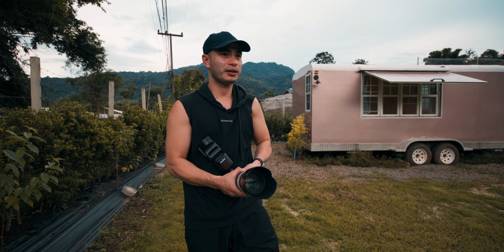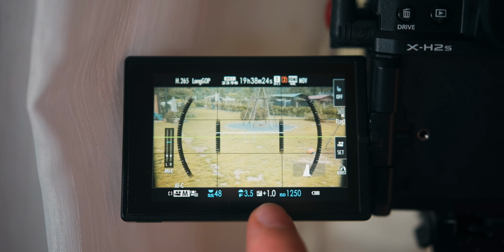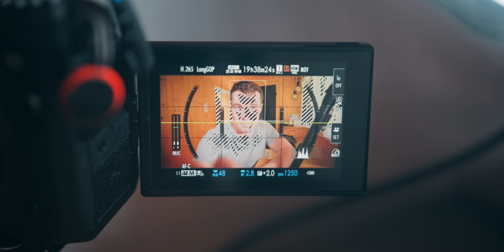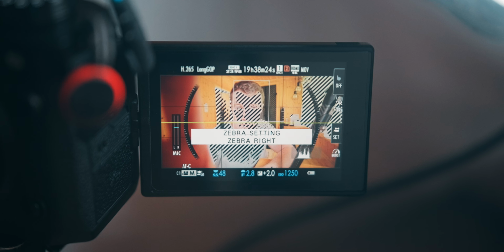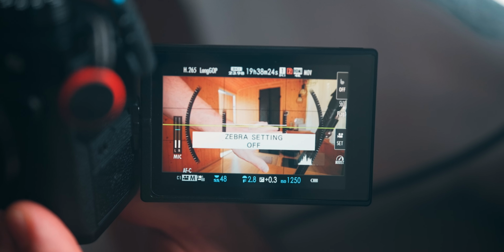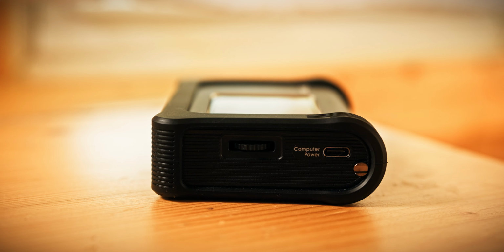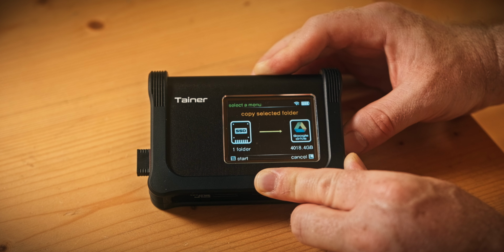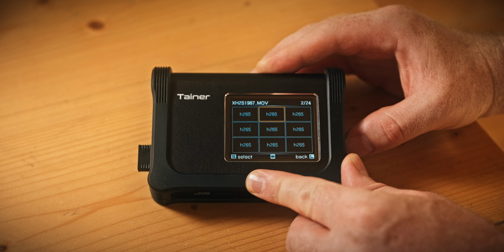My Favorite Camera Hacks for Travel Filmmaking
Filming travel videos can be complicated, but it mustn't be with the tips I give you in this vlog.

Check out In Love Chiang Mai if you want to travel to the north of Thailand. It's a great place to stay and nice for shooting videos and photos